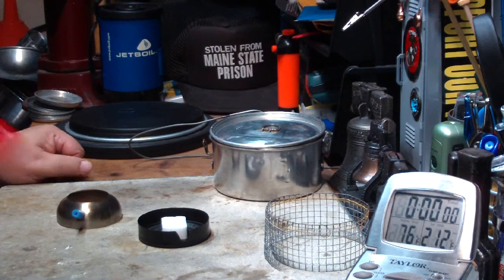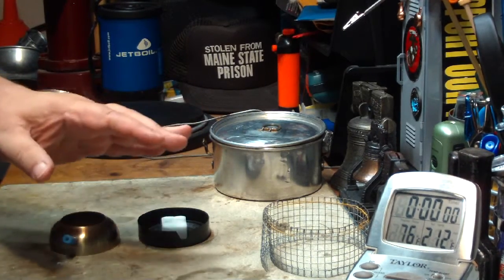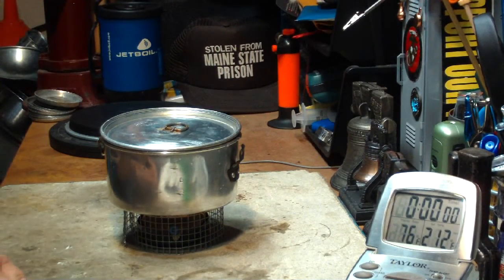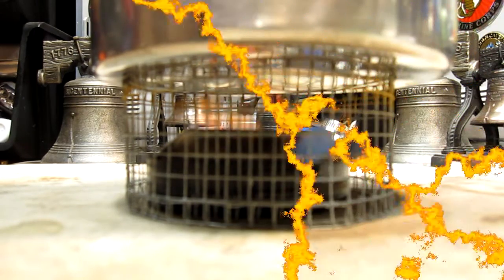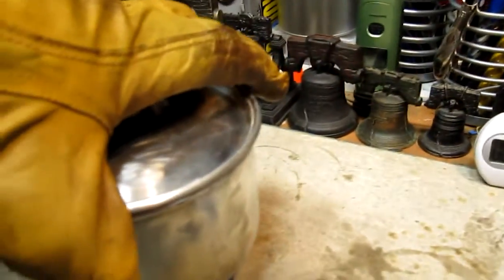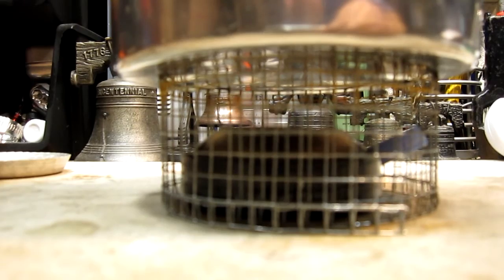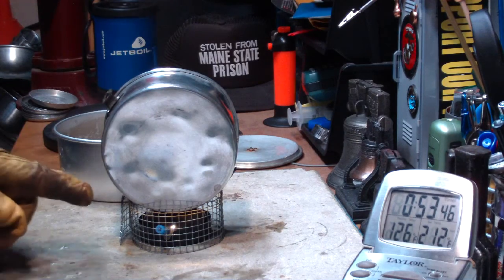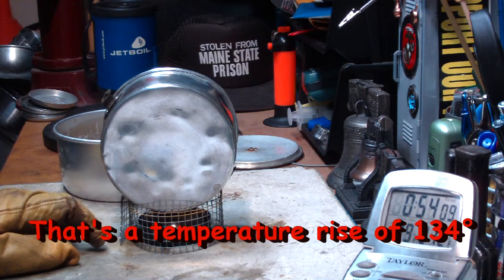Epicurean Classic Stove from Flat Cat Gear - Boil Test #3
In this video I do pretty much the opposite of what I did in my last boil test suggested by Paranoid092. I do a boil test with the simmer ring on the Epicurean Classic Stove from FLAT CAT GEAR right from the start. I didn't worry about getting the water to 60° for the start because I really didn't think it would get to boiling.

I must say I was impressed with how long a single cube of Esbit could be made to last with the FLAT CAT GEAR Epicurean Classic Stove with a simmer ring.

Below I'll put some links for more info on the Flat Cat Gear.

I thank Jon for the opportunity to test his stoves,
Hiram

Lab0309
Title: Epicurean Classic Stove from Flat Cat Gear - Boil Test #3
Room temp: 88°
Humidity: 67%
Weather condition: Cloudy
Burner: Epicurean Classic Stove
Stove/Pot stand: Hardware Cloth - 1/4" square
Pot: Boy Scout Pot #2
Fuel: Esbit
Amount of fuel: 1 cube - 14 grams
Amount of water: 2 cup(s)
Water temp at start: 76°
Time to boil :NA
Time to run-out: 52 minute(s) 30 second(s)
Water temp at run-out: 210° (temperature rise of 134°)
Note: